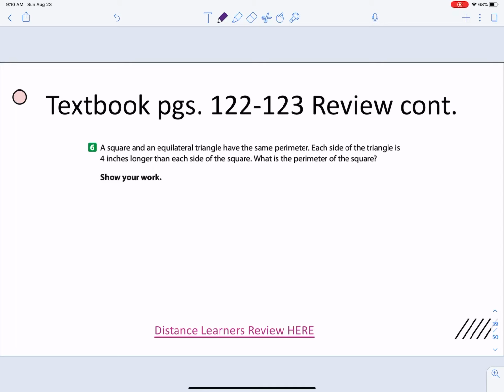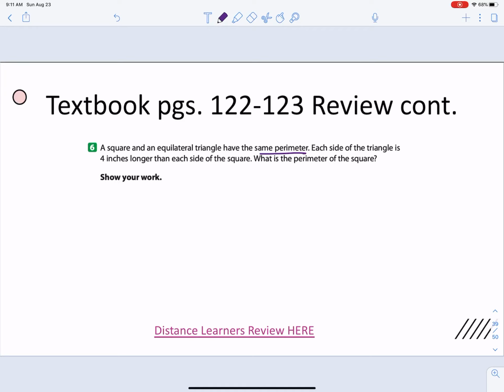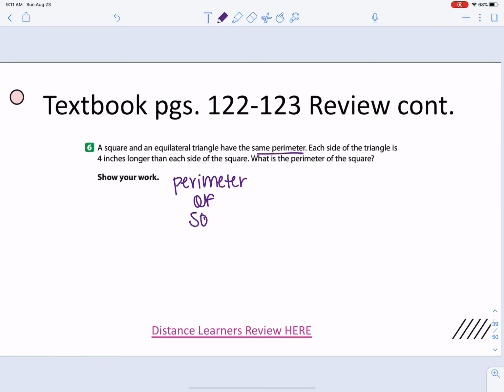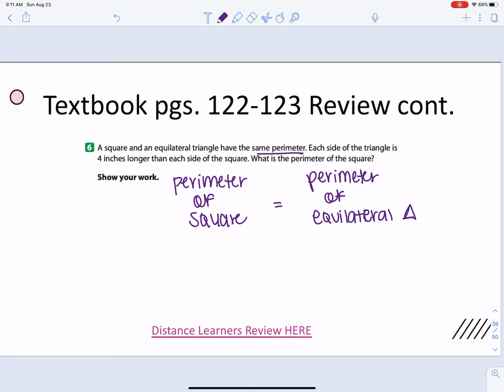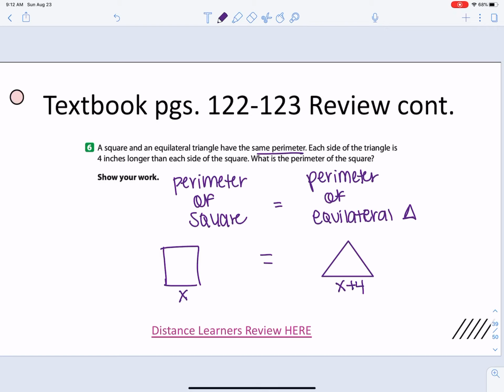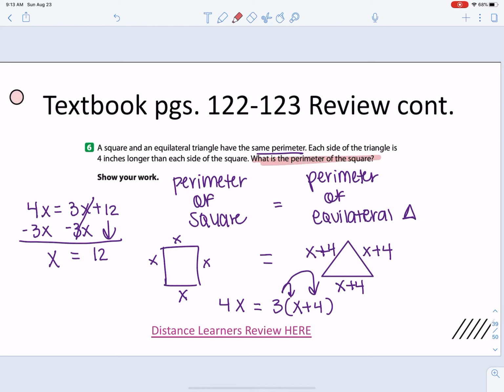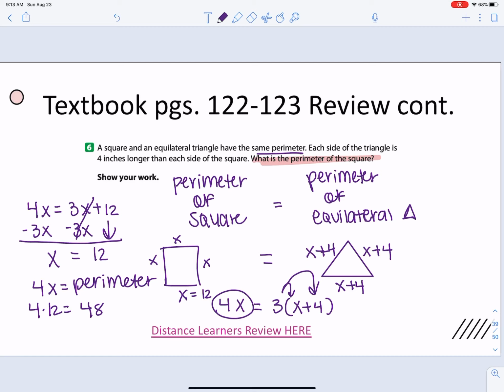Lesson 13 day 4_6